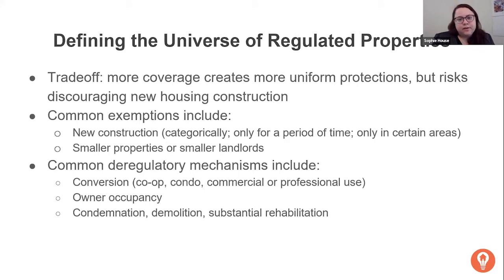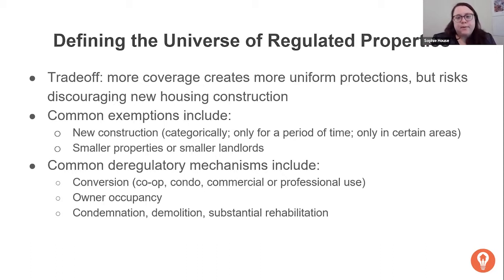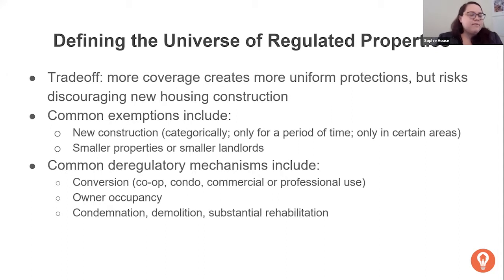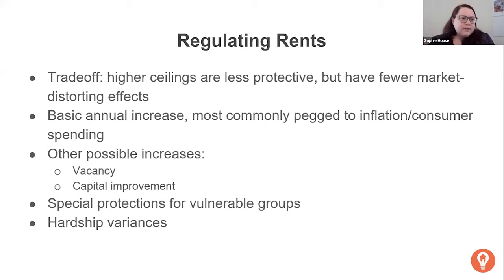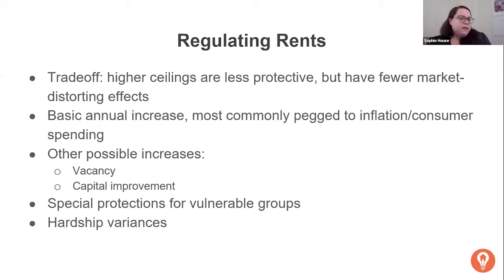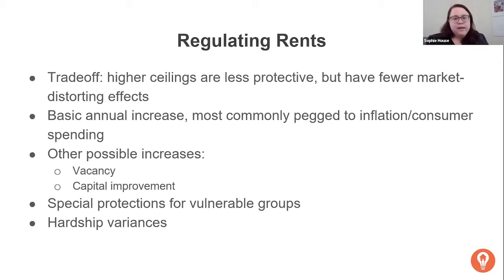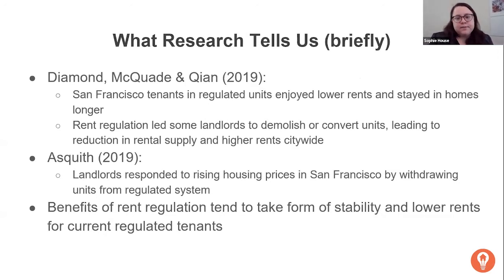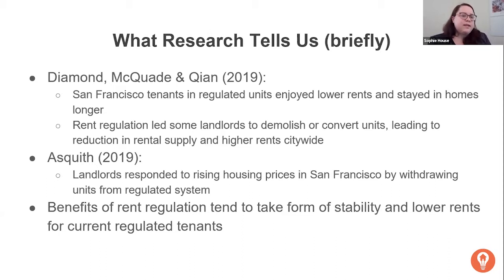Rent Stabilization: Policy Choices and Impacts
Rent-regulation policies vary widely across the United States. What do we know about their effects on rental markets, tenants, and property owners? Do differences in the policies’ design matter? Urban Land Institute Minnesota and the Federal Reserve Bank of Minneapolis are partnering with experts from across the housing sector to present a four-part, virtual event series featuring research-based, evidence-driven conversation on rent regulation. We invite you to join us as we discuss these important questions.

Our kickoff session will first provide an overview of rent-stabilization policies that are in place around the nation. Panelists will then join our keynote speaker for a moderated conversation about what economic research reveals about how different design features of rent-stabilization policies impact renters and rental-housing markets.

Keynote speaker:
Sophie House, Director of Law and Policy, Housing Solutions Lab, Furman Center, New York University

Moderated conversation
Moderator: Libby Starling, Director, Community Development and Engagement, Federal Reserve Bank of Minneapolis
Ed Goetz, Director, Center for Urban and Regional Affairs, University of Minnesota
Jenny Schuetz, Senior Fellow, Brookings Metro, Brookings Institution

Presented by the Federal Reserve Bank of Minneapolis and Urban Land Institute Minnesota